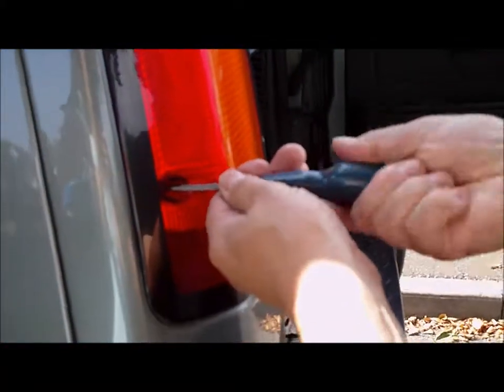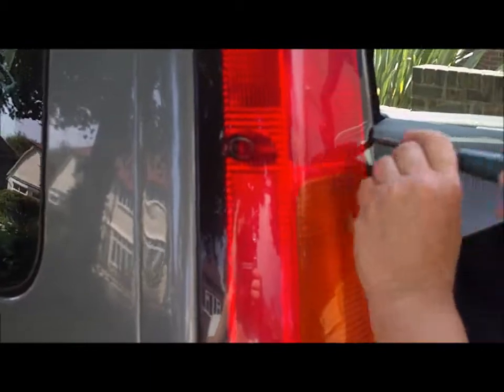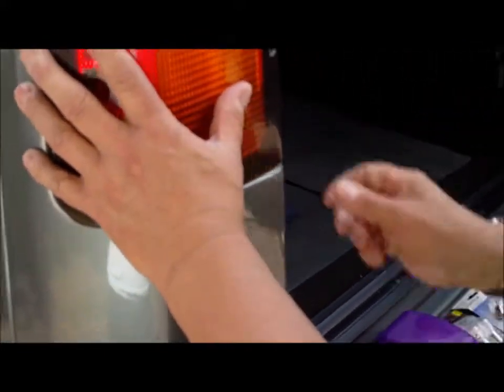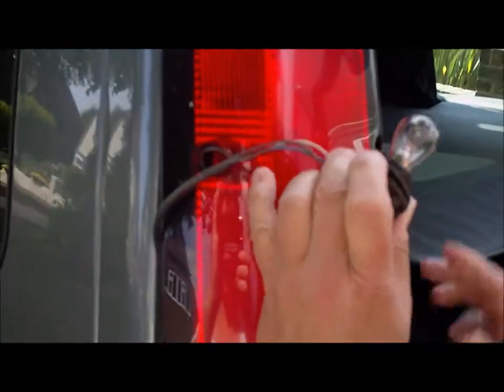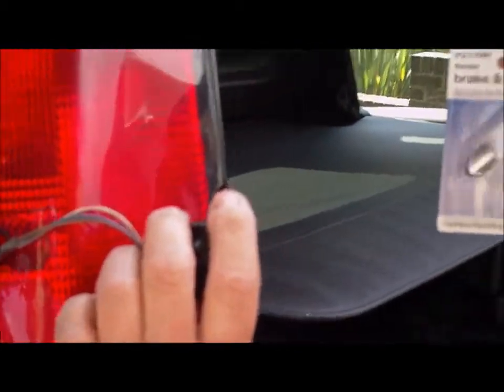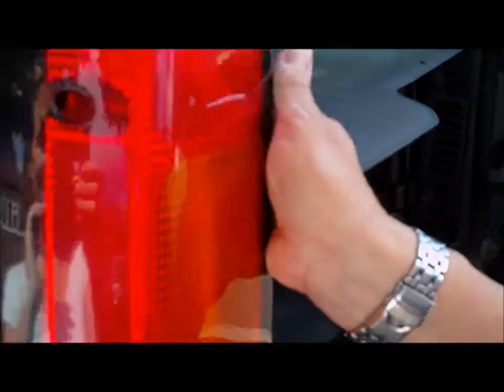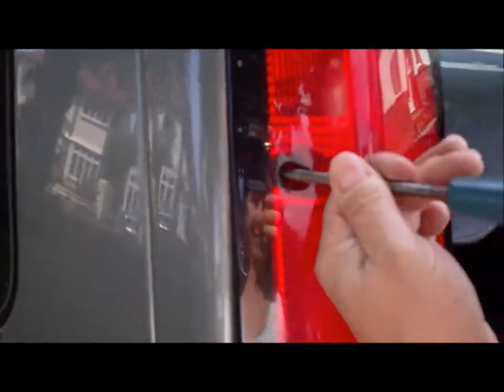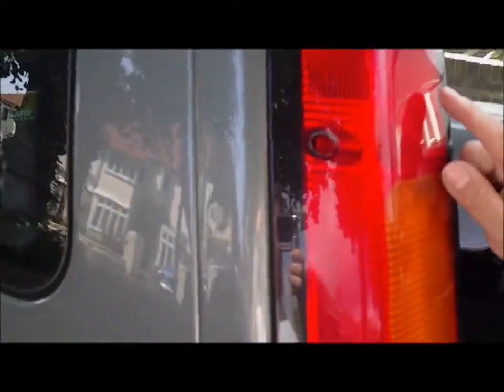How do you change a stop light bulb on a Discovery 2 Land Rover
How do you change the stop light bulb in a land rover discovery 2 TD5
this video simply explains how to change a rear bulb in you Land Rover Discovery 2